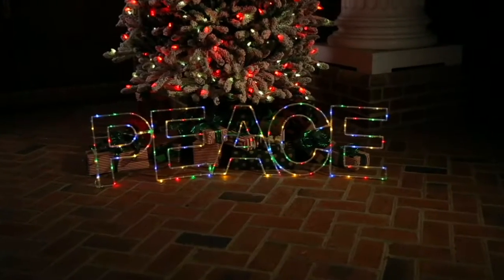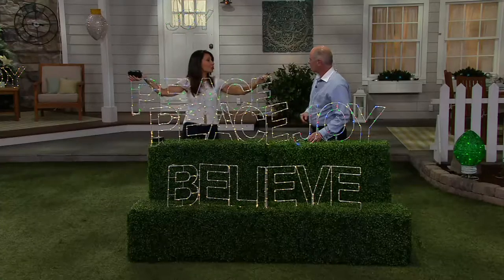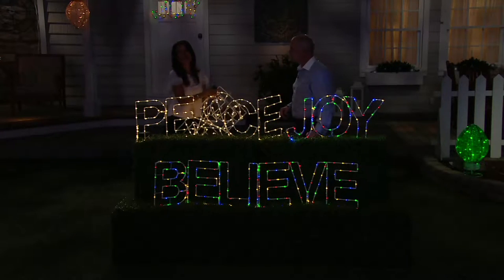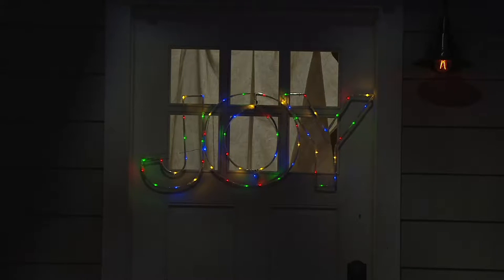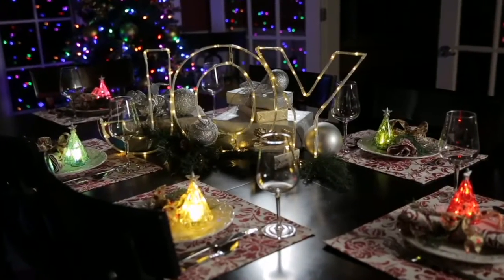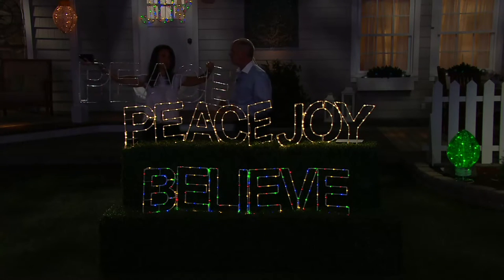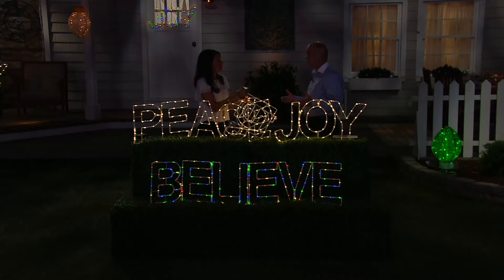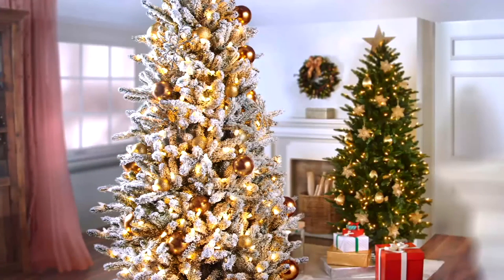Kringle Express Indoor/Outdoor Illuminated Holiday Messages on QVC